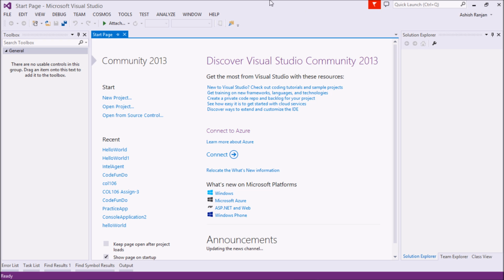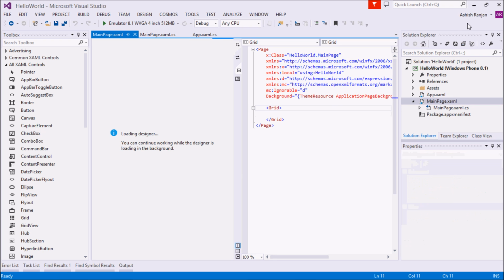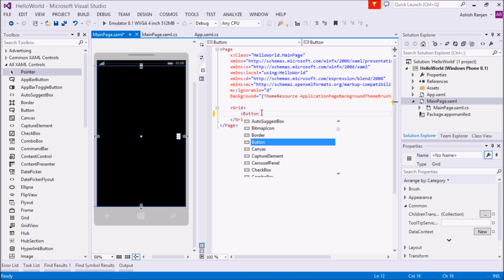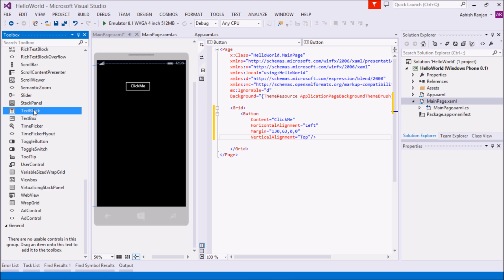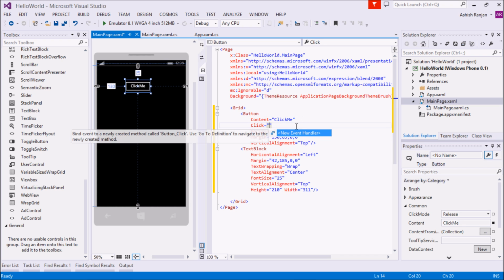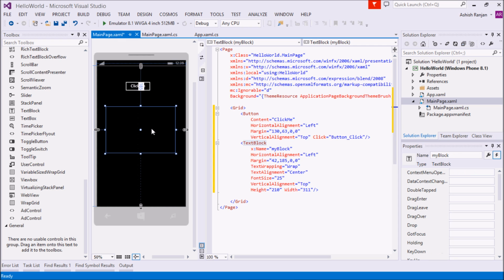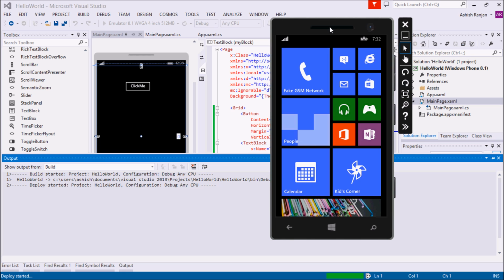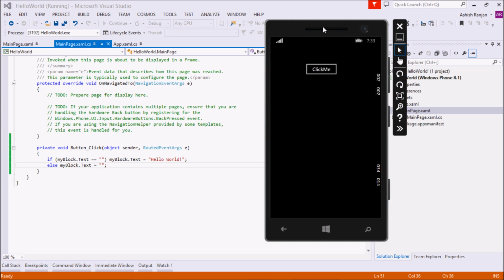Tutorial #1 : Building Windows/ Windows Phone 8.1 Apps for beginners- HelloWorld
In this video you'll learn how to make your first windows phone 8.1 app using the Microsoft Visual Studio!